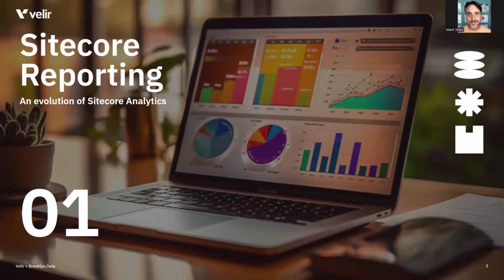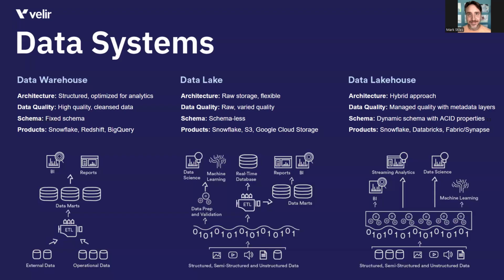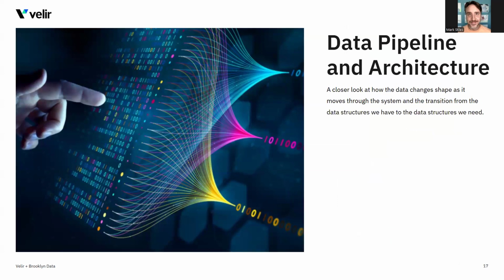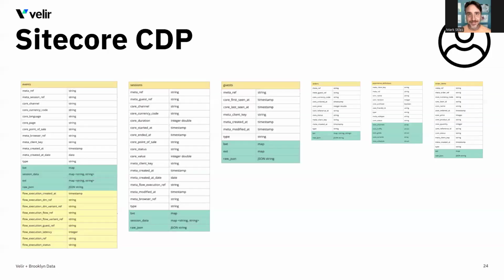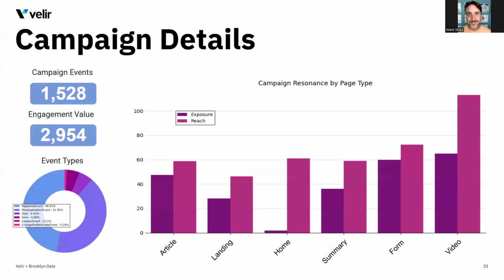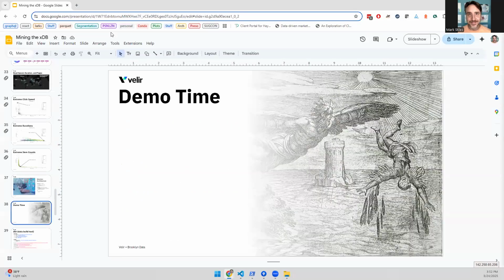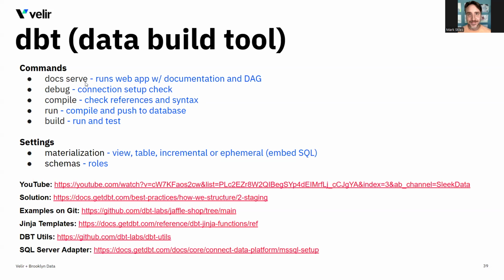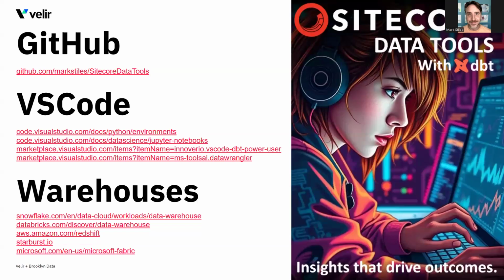Mining the xDB: A pipeline for high powered insights.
This is a Sitecore user group New England presentation about using SQL and dbt to migrate and transform xDB data into useful insights using modern data tools. Find out how you can make the xDB a valuable asset for informing your business and learning about your audience.

00:00 - Mining the xDB
00:01:59 - Sitecore Reporting
00:08:18 - Modern Data Architecture
00:12:46 - Data Flow and Network Architecture
00:21:28 - Data Pipeline and Architecture
00:30:52 - Mining Sitecore Analytics
00:46:22 - Solution Architecture
00:48:51 - Demo
01:01:58 - Exploring Further
01:02:54 - ML Models
01:07:33 - Getting Started